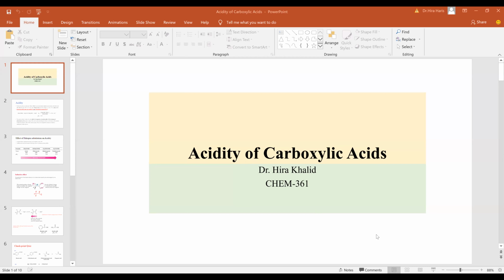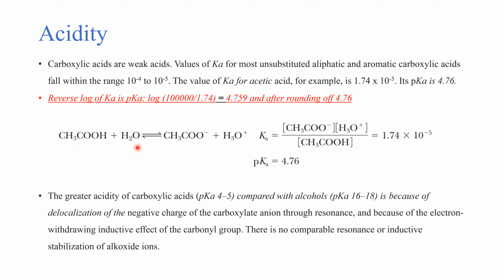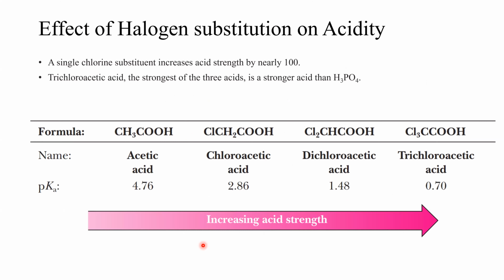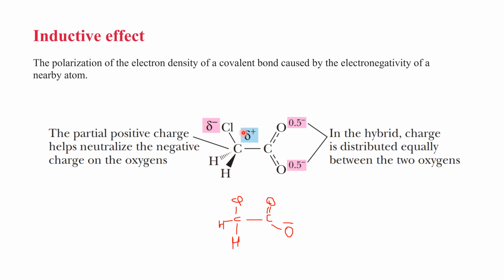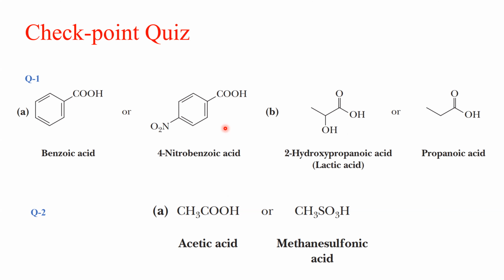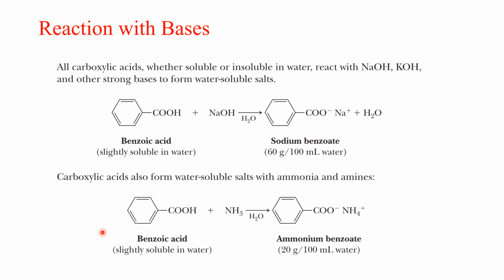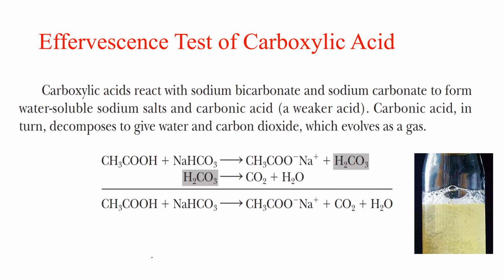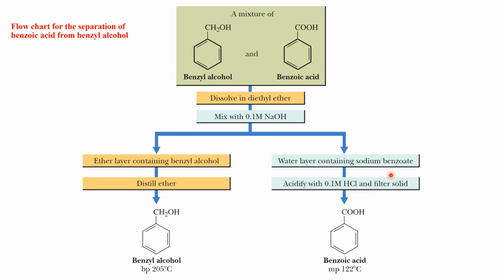Acidity of Carboxylic Acid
Lecture Covers acidity of carboxylic acids, Inductive effect and halogen substitution effect on acidity. It discuss the reaction of Carboxylic acids with bases and separation from mixture.
Online teaching by Dr. Hira Khalid.